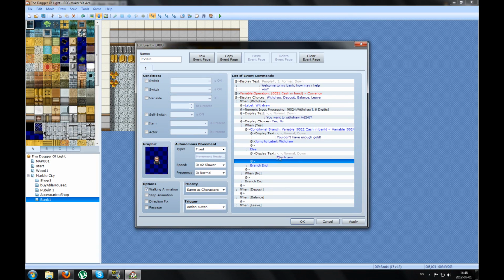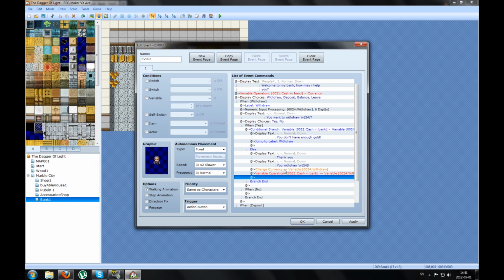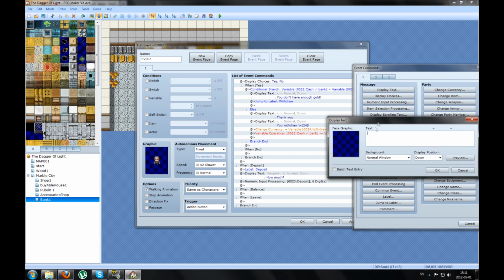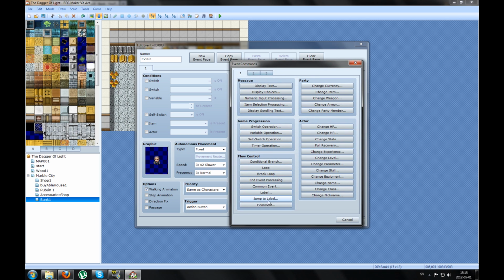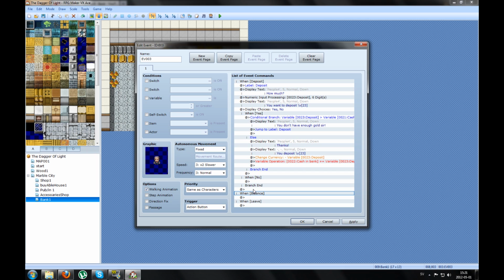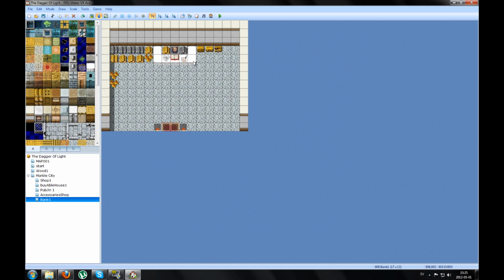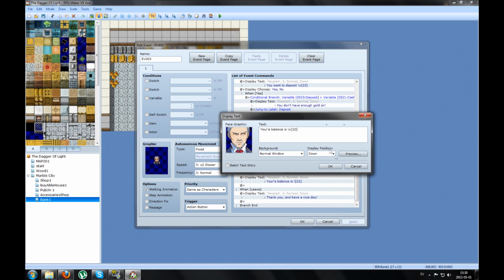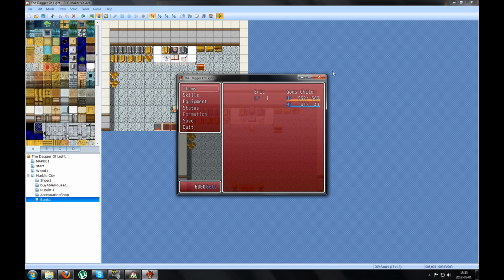Rpg Maker Vx Ace - Tutorial Part 7 (2/2)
Thanks again Geniusinmotion!